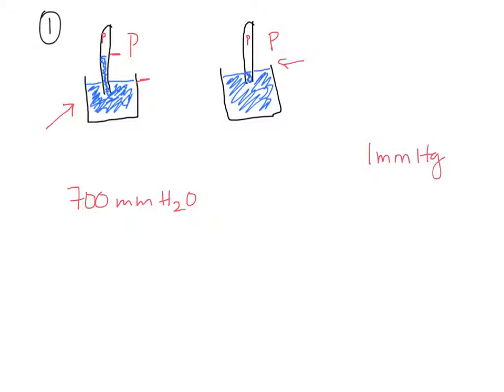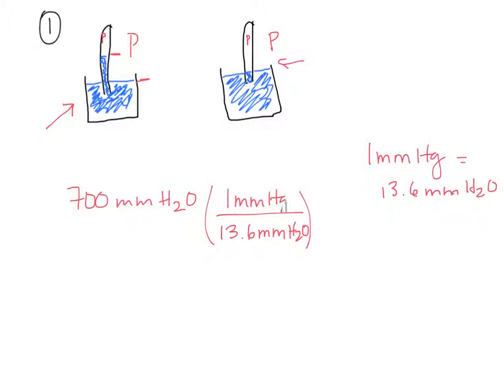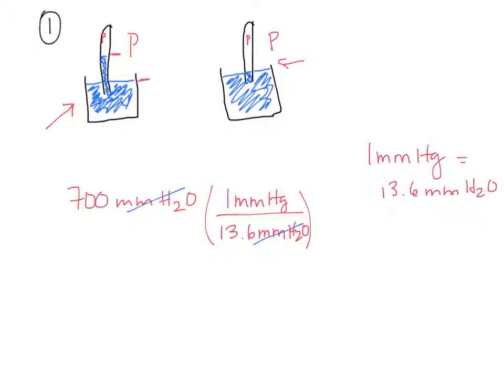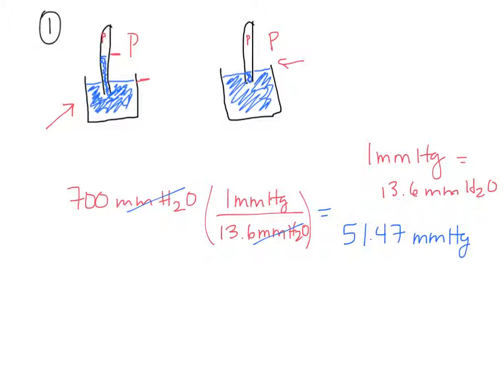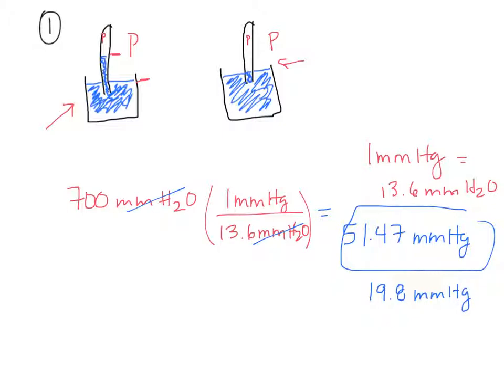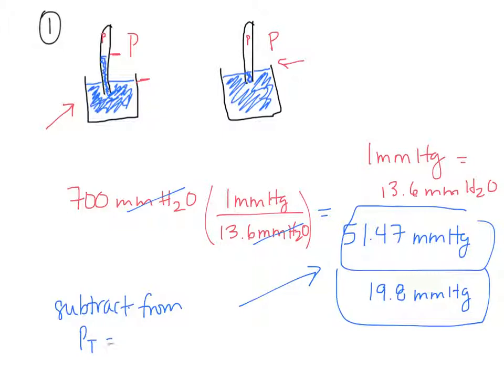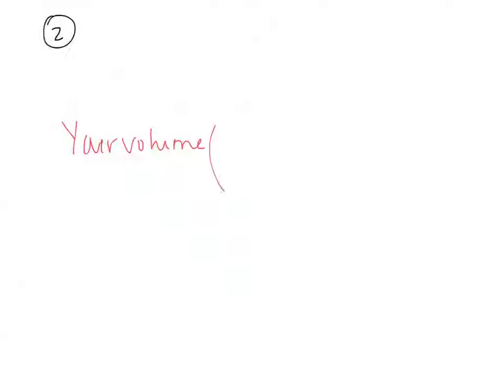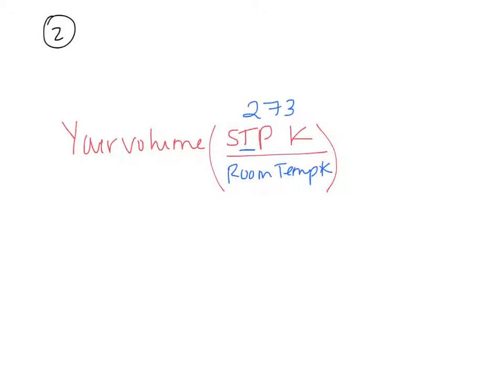Molar Volume Lab Help